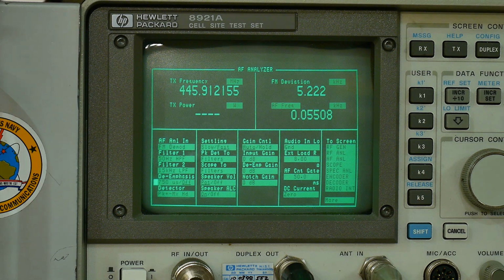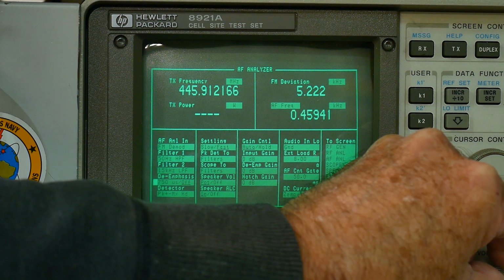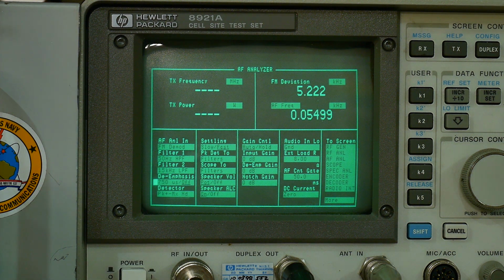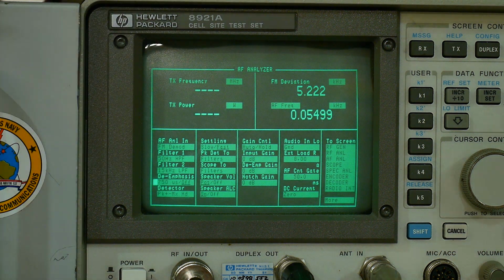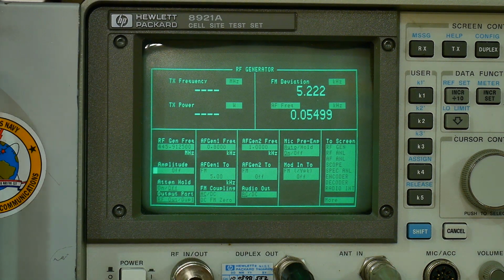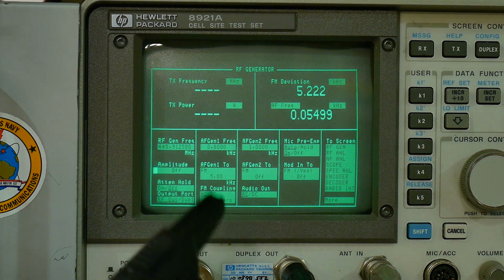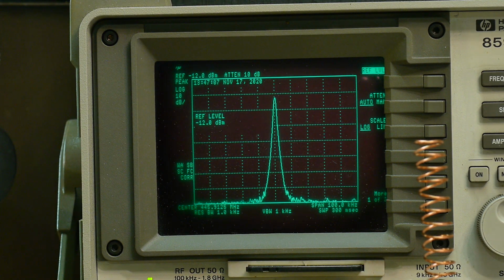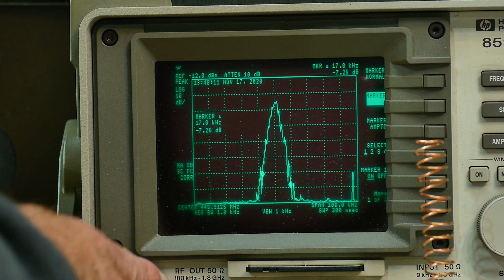#657 WLN KD-C1 (part 2) Add SMA Antenna Connector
Episode 657
Transmit test. Add an SMA connector for antenna. power measurement. spur measurement.